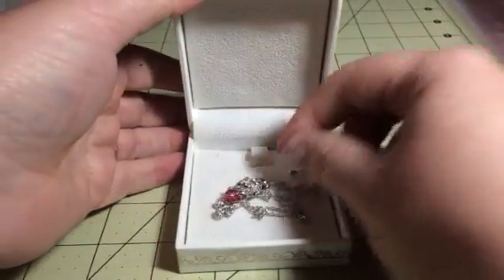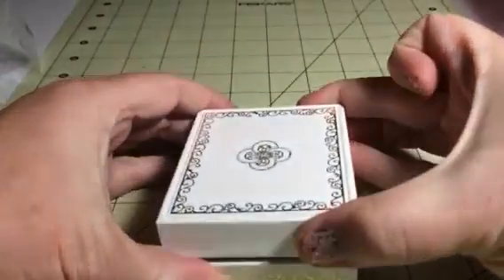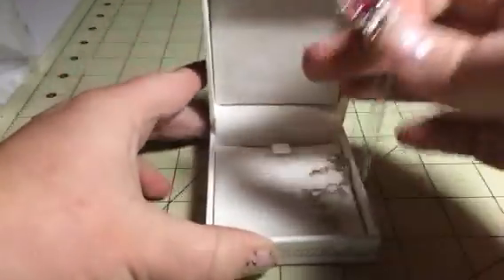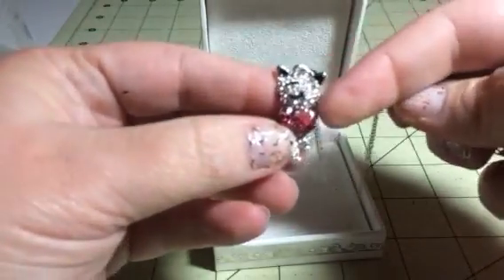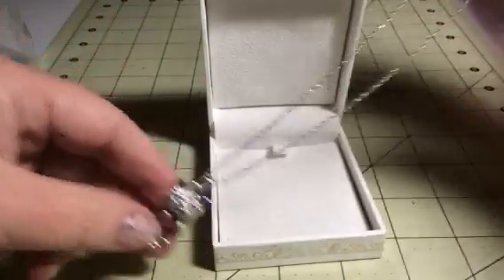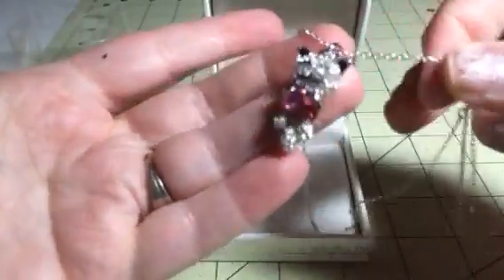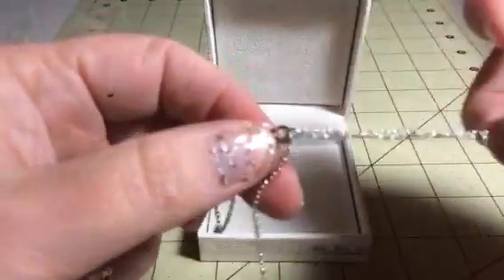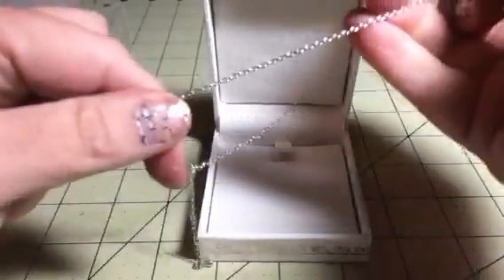Qianse Jewelry Direct Pink Heart Cat Pendant Necklace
I just got this great necklace from Qianse Jewelry and I am in love with it. This is a really great jewelry company with great quality jewelry that are very durable and well made. They have really great gift options for the holidays and special occasions.
Style: This is a great little necklace. This necklace has a very cute little cat pendant on it.  Covered in nice little sparkly crystals that really catch in the light and holding a pink heart.  Silver chain with a normal hook/eye closure.
Positives: Great sparkle Good sizing, fits comfortably right below the neckline for me. The gems are all set really well. Comes in a great box perfect for gift giving.
No negatives. I love mine!
I received this item complimentary or at a reduced price for my honest review. However, I only recommend products I truly love and use to my readers.